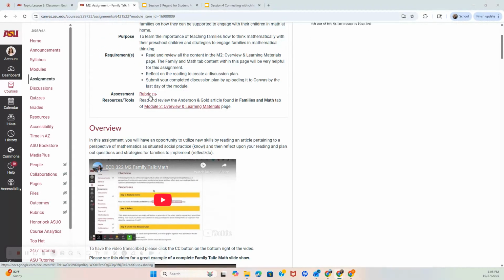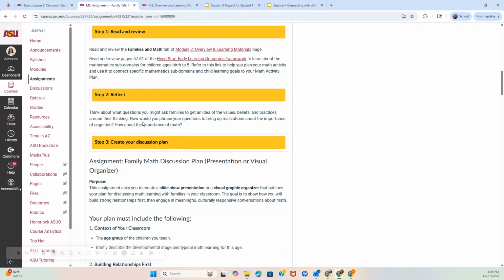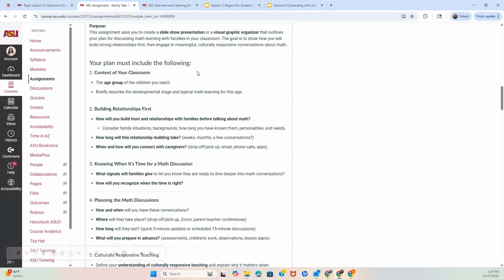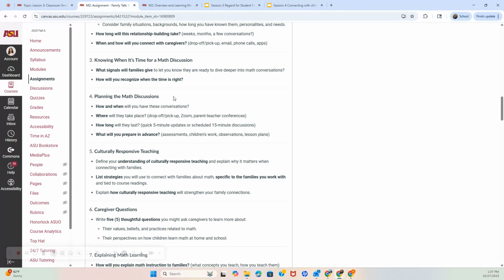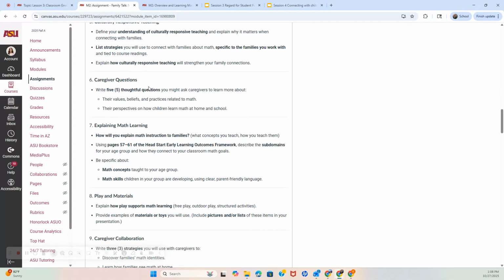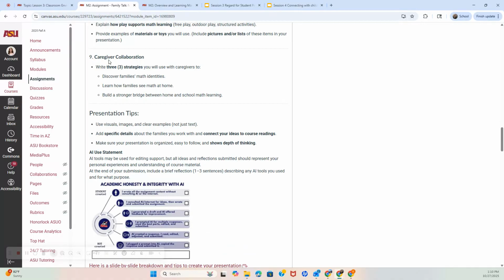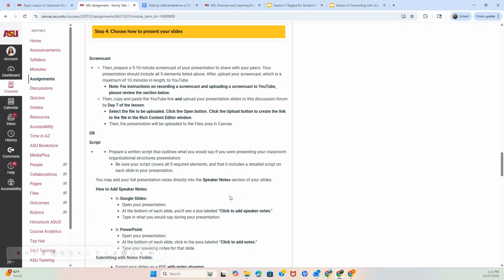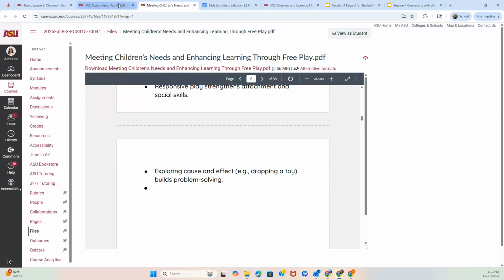Uppdated 10/27/25 M2: Assignment - Family Talk: Math